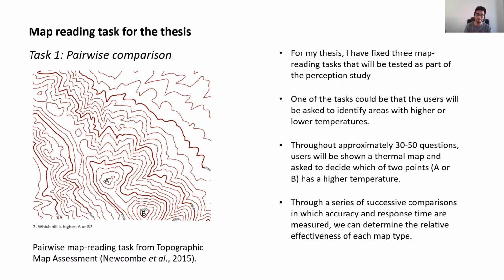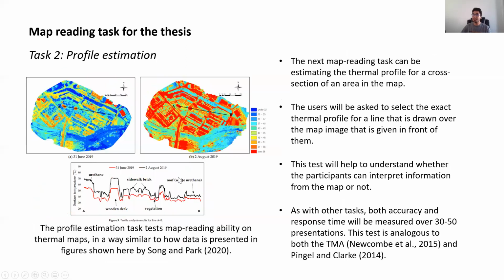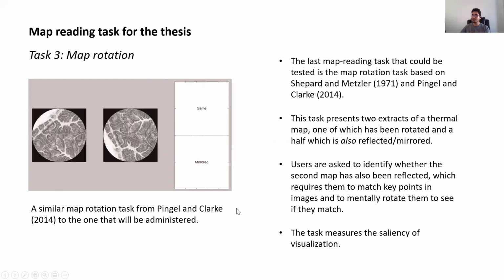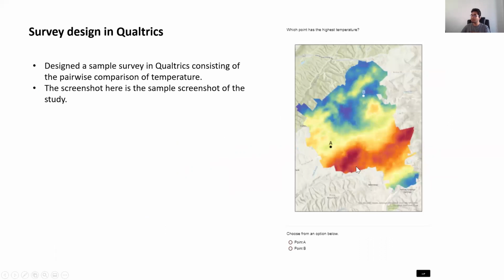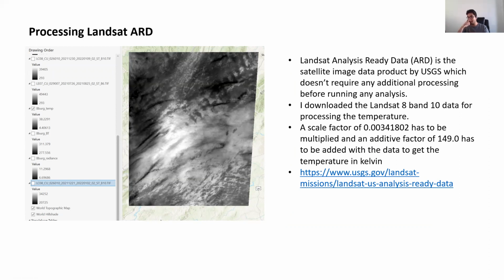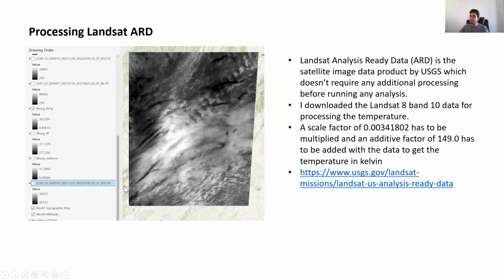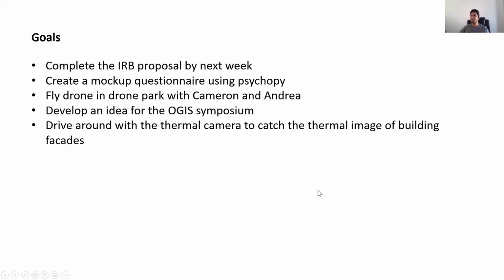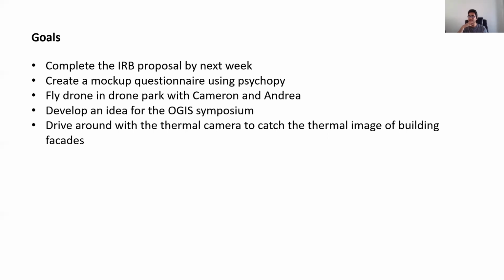Barua - Lab Report Feb 11, 2022